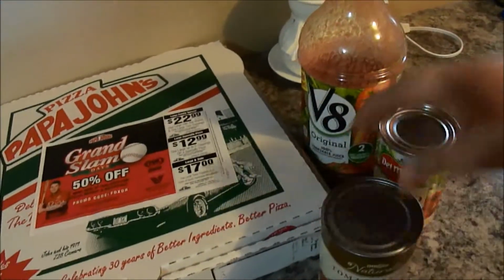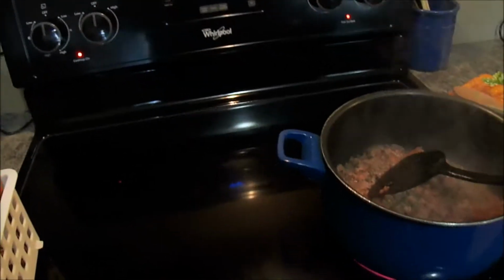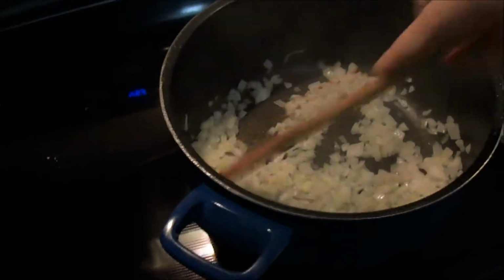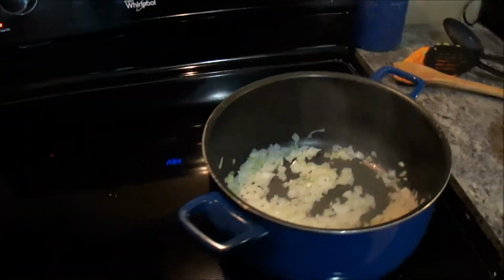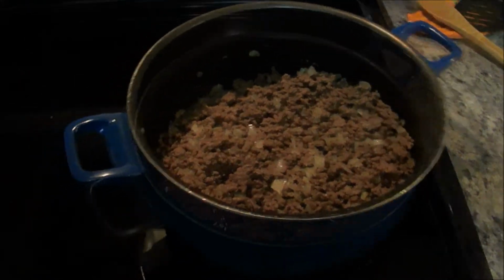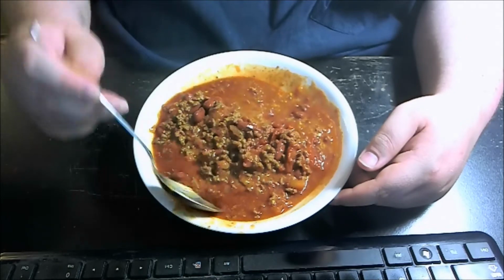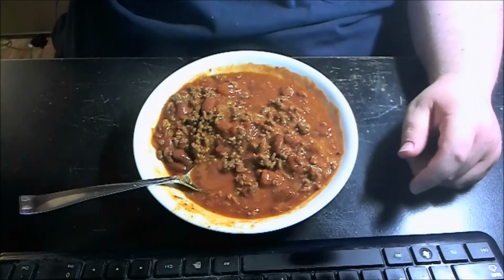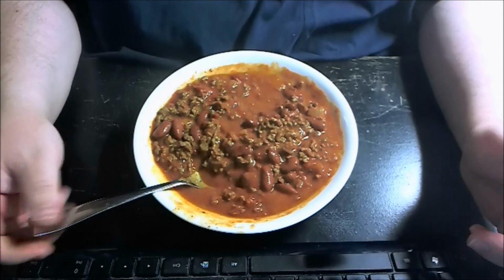How To Make Chili The RIGHT way!